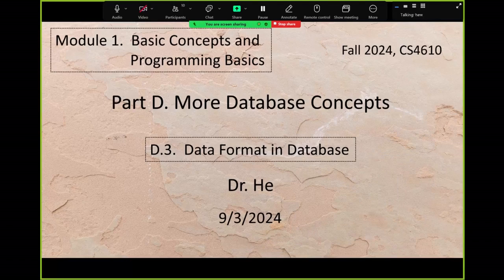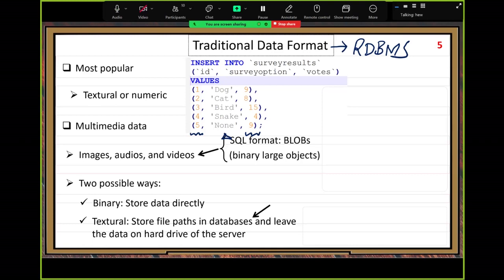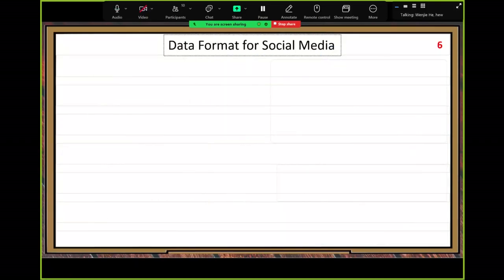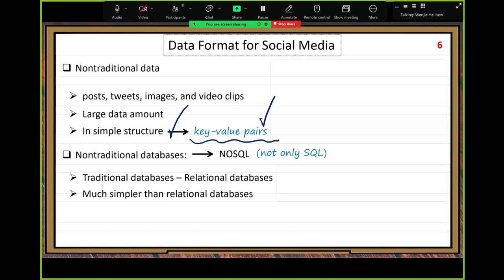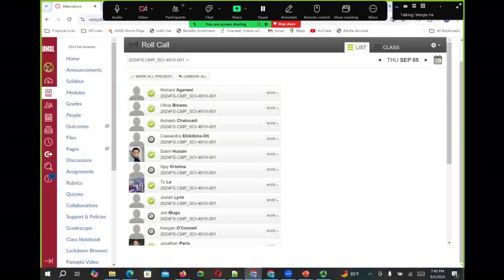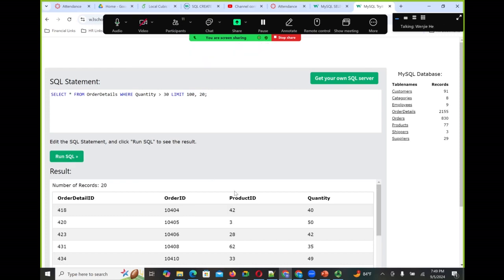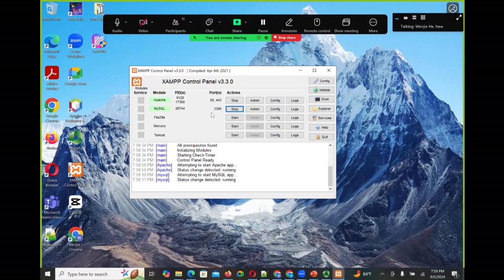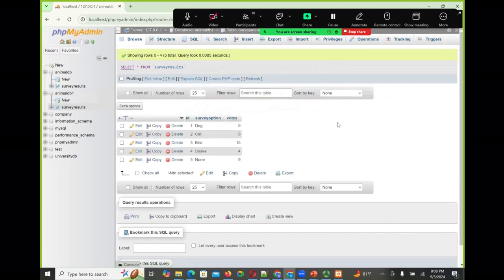CS4610FS24Module1D34VideoProc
This video is for teaching at UMSL:  CS4610, Fall 2024, Module 1 Part D2.  Data Formats for Databases  (D3)  |  Demo: Basic SQL Operations  (D4)